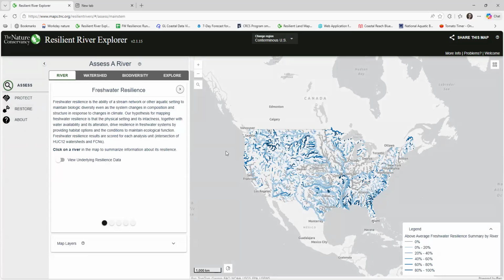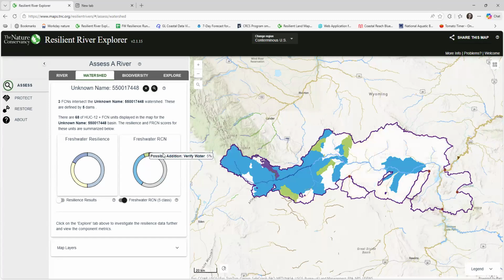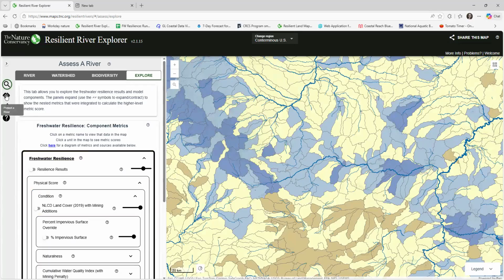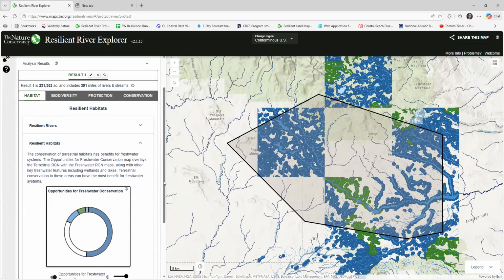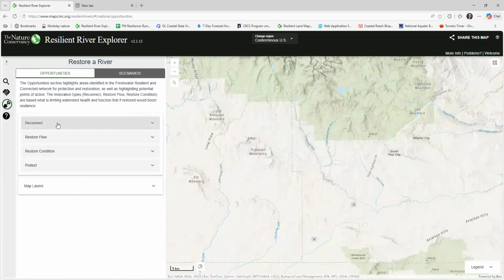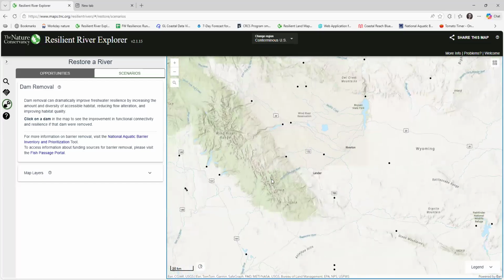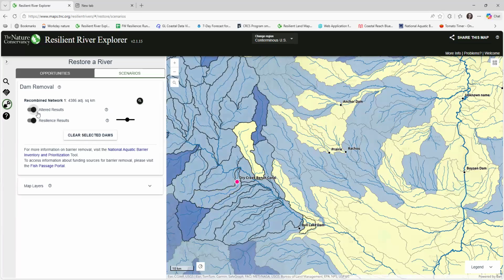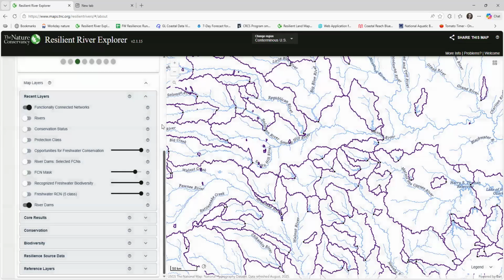Resilient River Explorer Video Tour